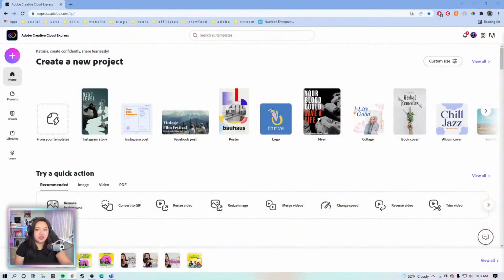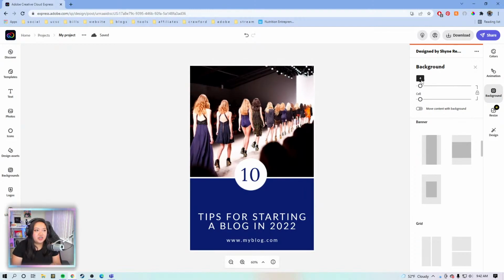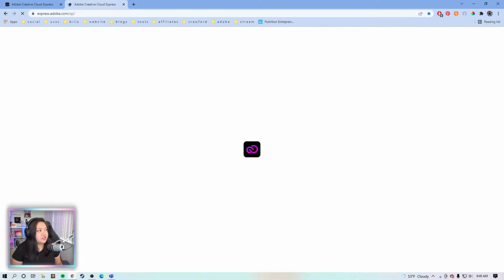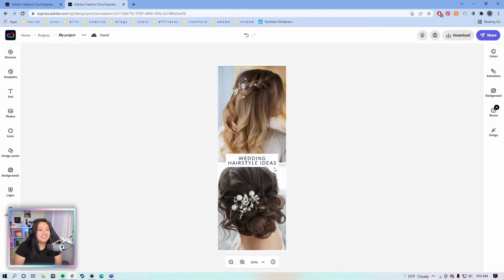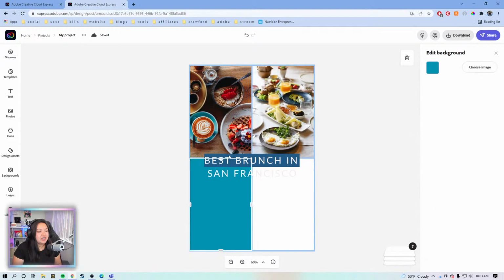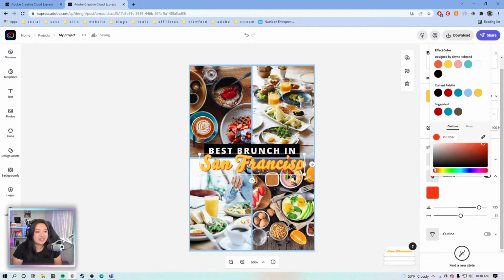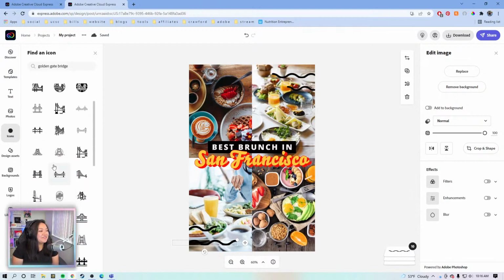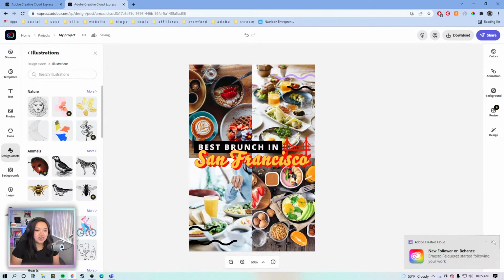Creative Cloud Express Masterclass: Get started with Templates | Adobe Express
Introducing the FIRST ever Creative Cloud Express Masterclass! In today's class, Creative Cloud Express Evangelist Katrina Torrijos will go over the basics of using Creative Cloud Express, how to get started using a template, and tips for making your template unique to your style.

00:00 Start
3:30 What is Creative Cloud Express?
6:10 Browsing Pinterest Templates
7:40 Editing Template Text
13:27 Swapping Out a Photo
22:35 How to Resize a Document
26:25 Adding More Image Cells
31:50 Filling in content
34:32 Customizing the font
36:43 Reviewing the design
42:56 Adding scribbles
44:35 Adding icons